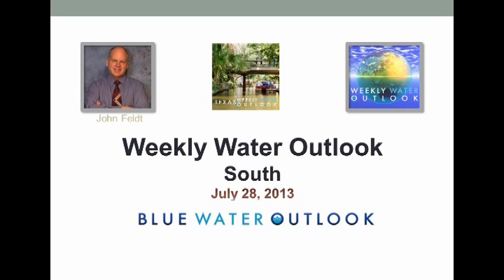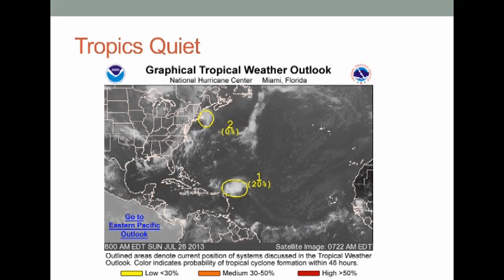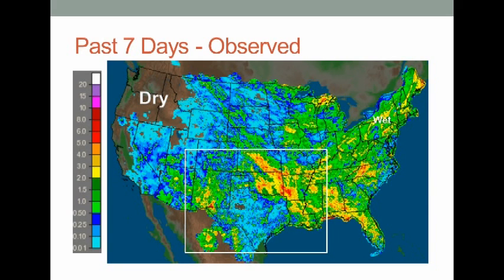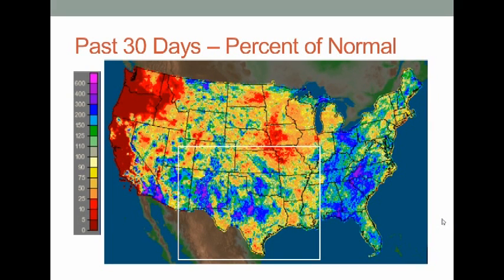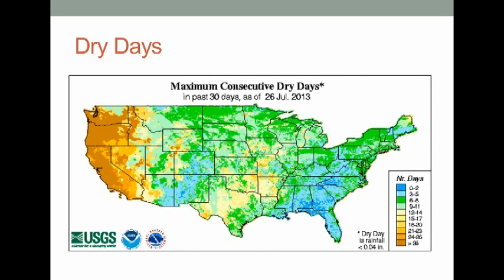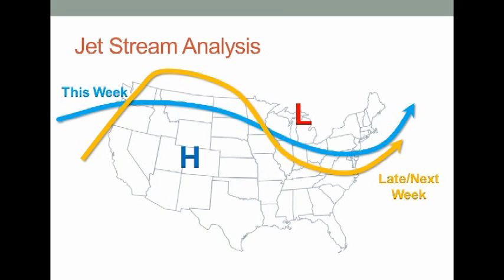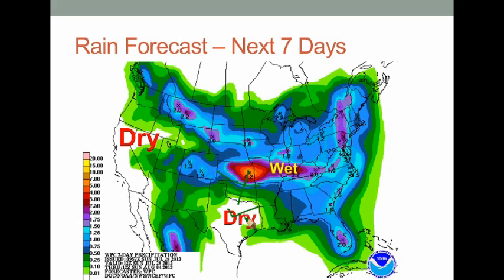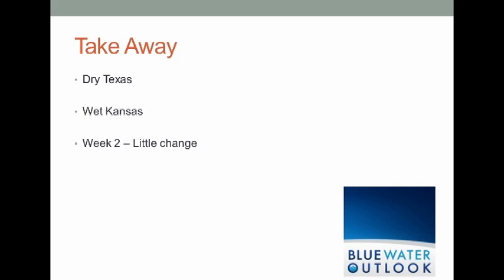BWO Weekly Water Outlook - South - 07/28/2013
John Feldt, of Blue Water Outlook, provides an outlook for rainfall and impacts on water resources